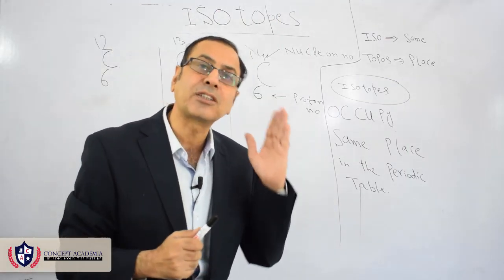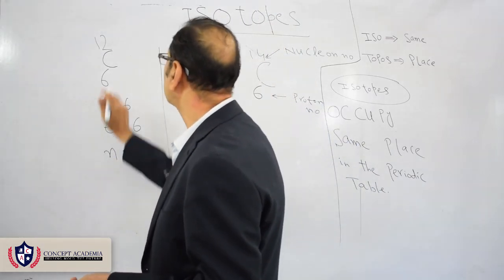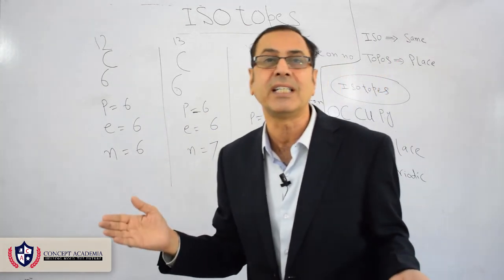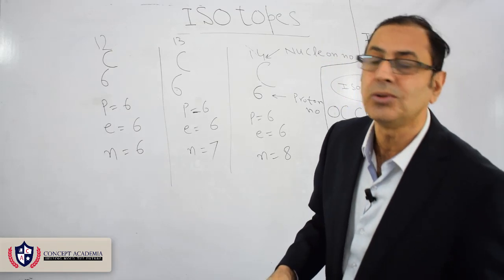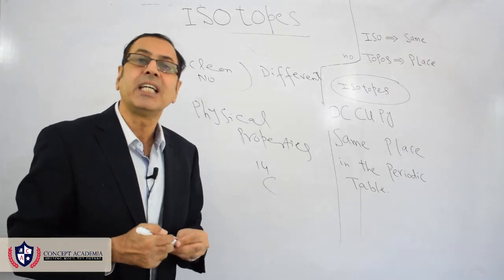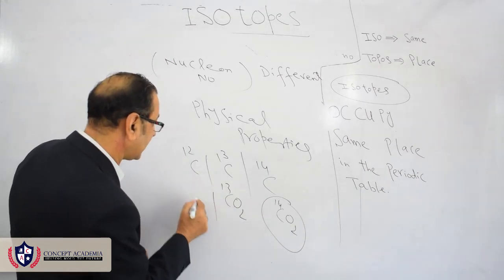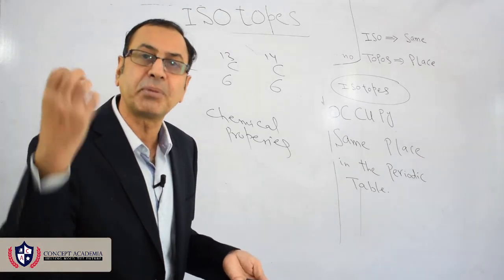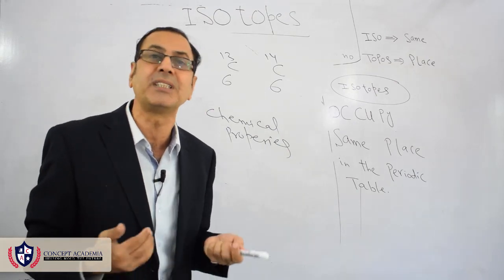Atomic Structure Part 4 2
Deep Dive into the Atom: Unveiling Subatomic Secrets (Part 4.2)
Ever wondered what's inside the building blocks of everything? Buckle up, because Part 4.2 of our atomic adventure delves into the fascinating world of subatomic particles!